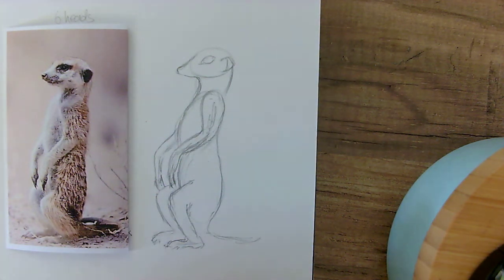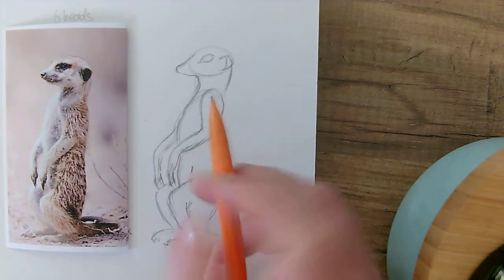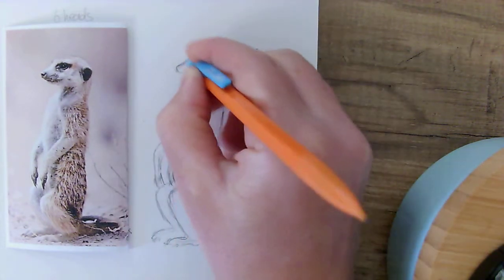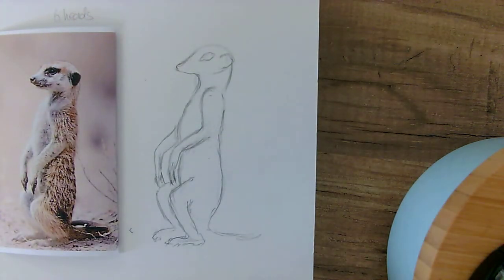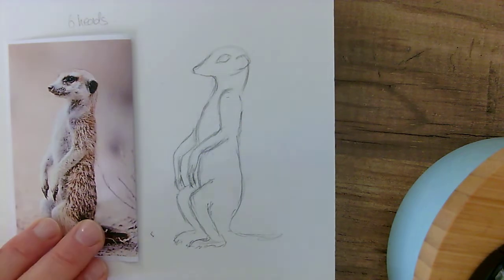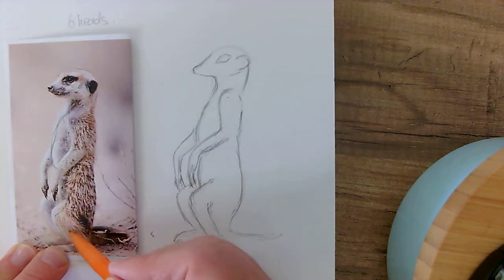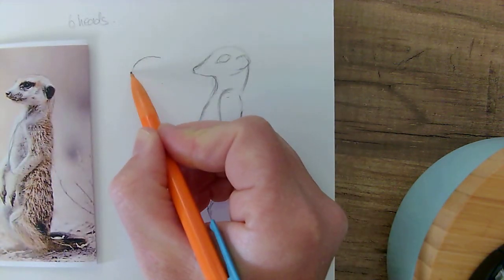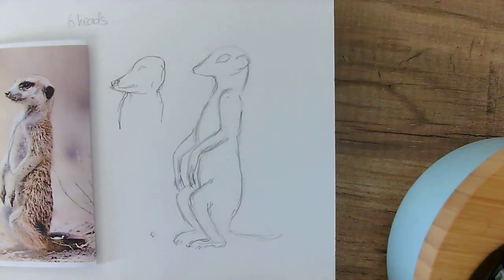Meerkat drawing simple shapes part 2